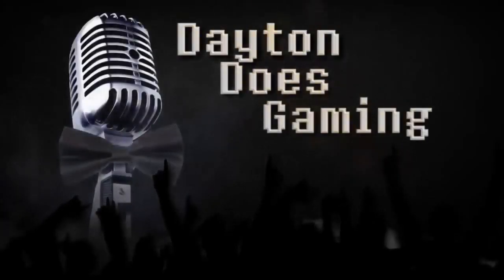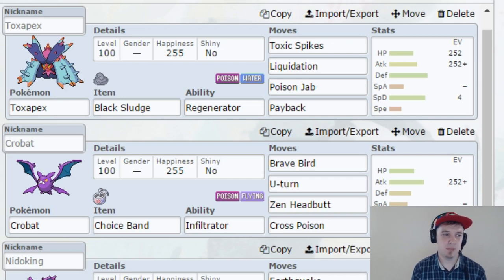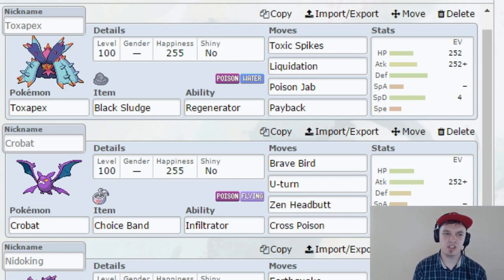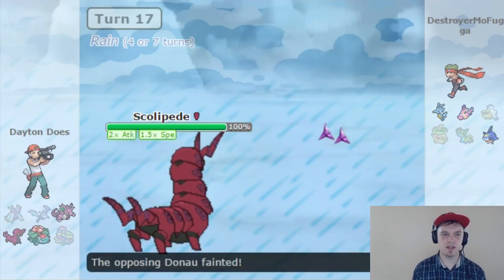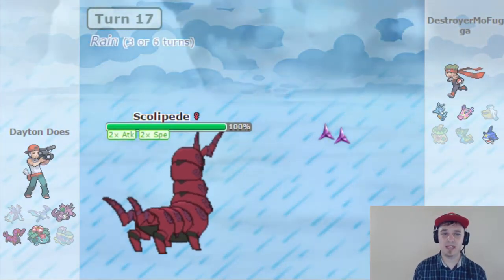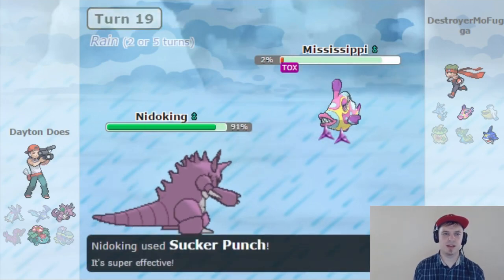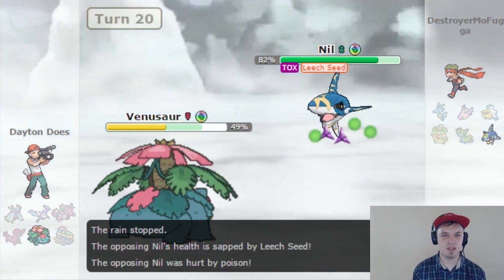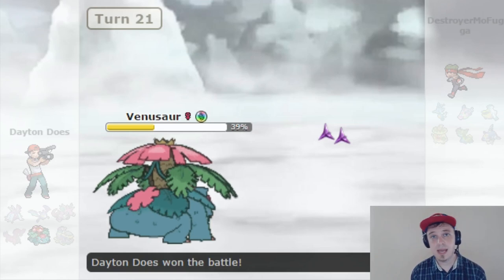Poison Monotype Pokemon Battle : Poison vs. Water - Won't Be Washed Away Today (PokeMonday Monotype)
Another Monday, another fantastic Pokemon battle! Alola Muk shows off his wonky moveset, and we almost don't even need to pull out the good stuff. Our opponent fights hard though, and in the end we are forced to fall back on the big guns.

Pokemon Showdown is free, and features more online Pokemon battles than you can shake a Sudowoodo at. Use it to practice strategies, or simply prove your battling superiority with a friend (or rival).

Pokemon Showdown live, Pokemon monotype battle, Pokemon narrated battle, Pokemon Showdown gameplay, Pokemon Showdown strategy, Pokemon Showdown monotype battle

Pokémon is a media franchise owned by The Pokémon Company, and created by Satoshi Tajiri in 1995. It is centered on fictional creatures called "Pokémon", which humans capture and train to fight each other for sport.

The franchise began as a pair of video games for the original Game Boy, developed by Game Freak and published by Nintendo. The franchise now spans video games, trading card games, animated television shows and movies, comic books, and toys. Pokémon is the second-most successful and lucrative video game-based media franchise in the world, behind only Nintendo's Mario franchise

The original Pokémon games were role-playing games (RPGs) with an element of strategy, and were created by Satoshi Tajiri for the Game Boy. These RPGs, and their sequels, remakes, and English language translations, are still considered the "main" Pokémon games, and the games which most fans of the series are referring to when they use the term "Pokémon games". All of the licensed Pokémon properties overseen by The Pokémon Company International are divided roughly by generation. These generations are roughly chronological divisions by release; every several years, when an official sequel in the main RPG series is released that features new Pokémon, characters, and gameplay concepts, that sequel is considered the start of a new generation of the franchise. The main games and their spin-offs, the anime, manga, and trading card game are all updated with the new Pokémon properties each time a new generation begins. The franchise began the sixth generation on October 12, 2013.

The main staple of the Pokémon video game series revolves around the catching and battling of Pokémon. Starting with a starter Pokémon, the player can catch wild Pokémon by weakening them and catching them with Poké Balls. Conversely, they can choose to defeat them in battle in order to gain experience for their Pokémon, raising their levels and teaching them new moves. Certain Pokémon can evolve into more powerful forms by raising their levels or using certain items. Throughout the game, players will have to battle other trainers in order to progress, with the main goal to defeat various Gym Leaders and earn the right to become a tournament champion. Subsequent games in the series have introduced various side games and side quests, including the Battle Frontiers that display unique battle types and the Pokémon Contests where visual appearance is put on display.

One of the consistent aspects of the Pokémon games—spanning from Pokémon Red and Blue on the Game Boy to the Nintendo 3DS games Pokémon Omega Ruby and Alpha Sapphire—is the choice of one of three different Pokémon at the start of the player's adventures; these three are often labeled "starter Pokémon". Players can choose a Grass-type, a Fire-type, or a Water-type. For example, in Pokémon Red and Blue (and their respective remakes, Pokémon FireRed and Pokémon LeafGreen), the player has the choice of starting with Bulbasaur, Charmander, or Squirtle. The exception to this rule is Pokémon Yellow (a remake of the original games that follows the story of the Pokémon anime), where players are given a Pikachu, an Electric-type mouse Pokémon, famous for being the mascot of the Pokémon media franchise; in this game, however, the three starter Pokémon from Red and Blue can be obtained during the quest by a single player, something that is not possible in any other installment of the franchise. Another consistent aspect is that the player's rival will always choose as his or her starter Pokémon the one that has a type advantage over the player's Pokémon. For instance, if the player picks a Grass-type Pokémon, the rival will always pick the Fire-type starter.